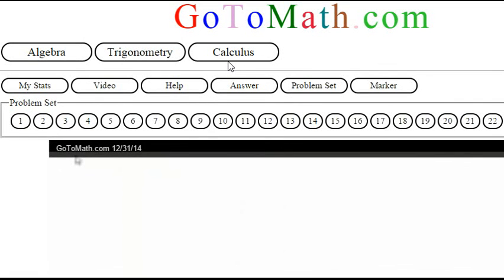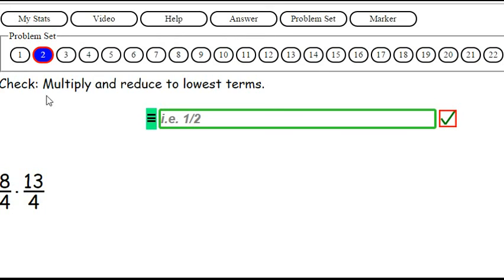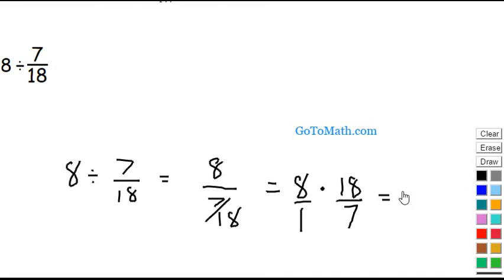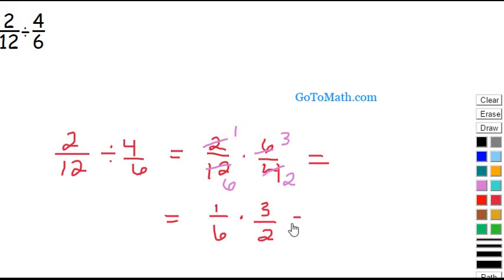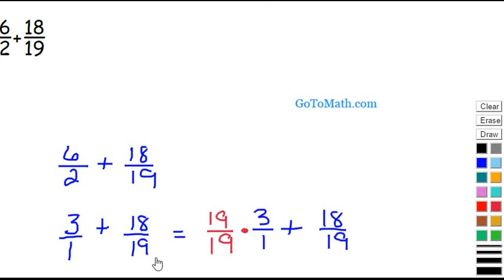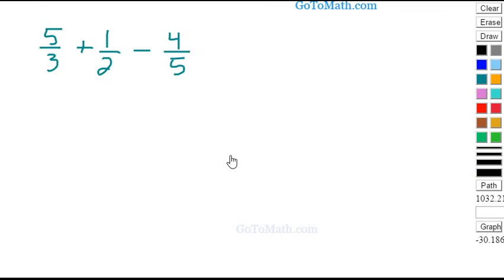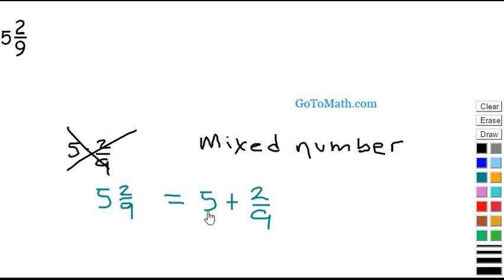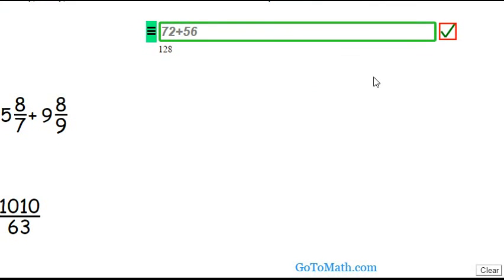Algebra-Fractions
We are covering fractions in this video